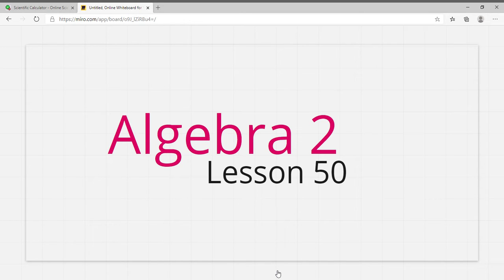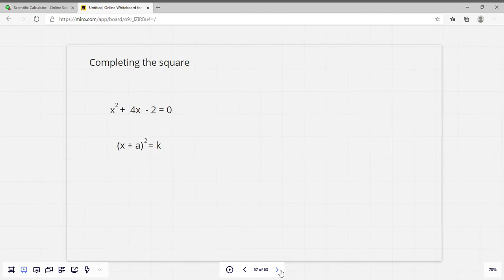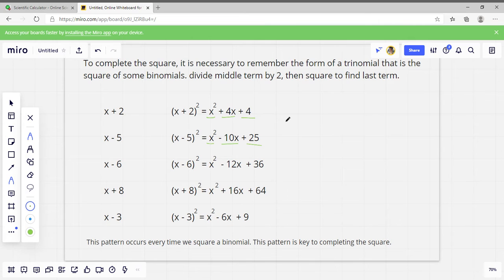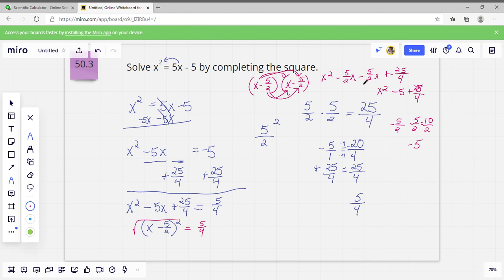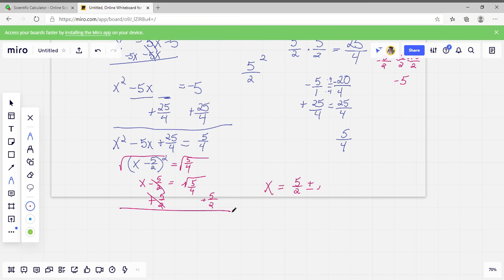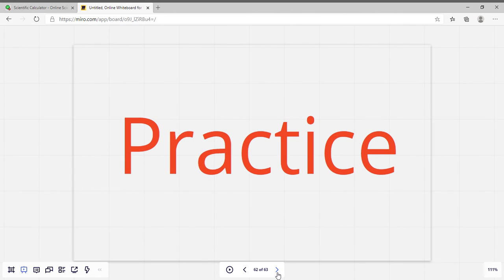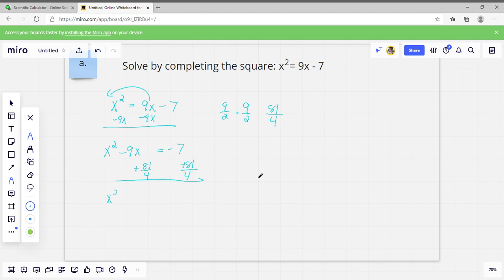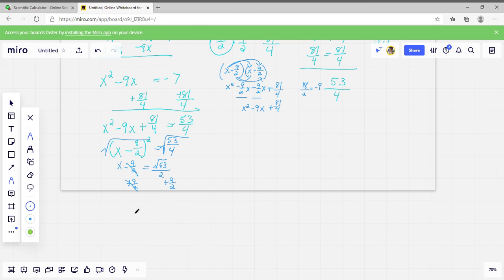Algebra 2 Lesson 50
Saxon Algebra 2 Third Edition
Lesson 50
Quadratic Equations